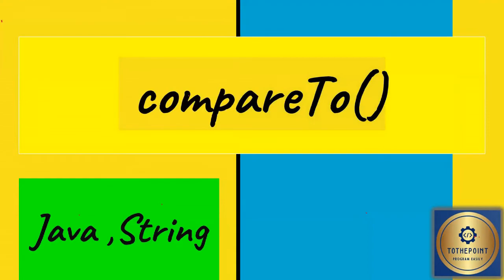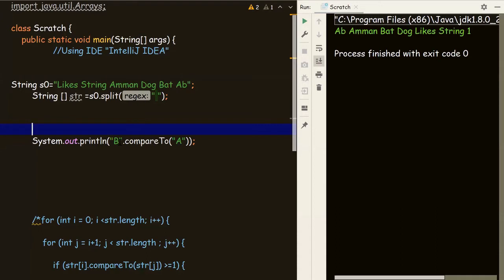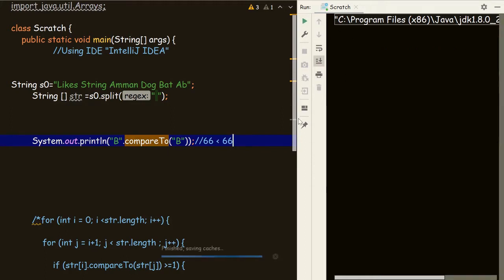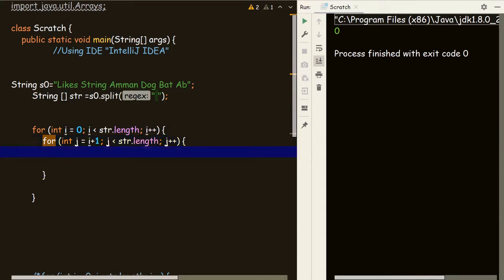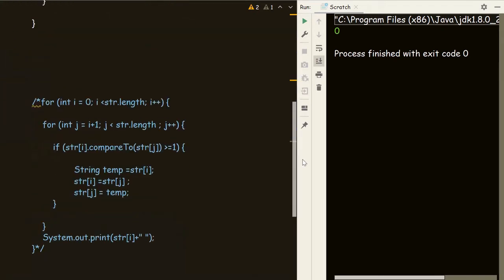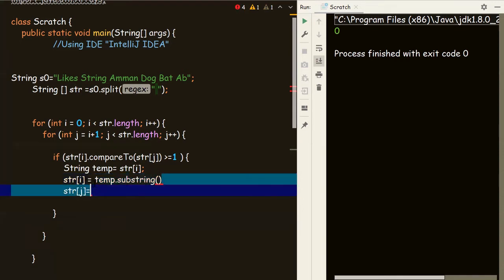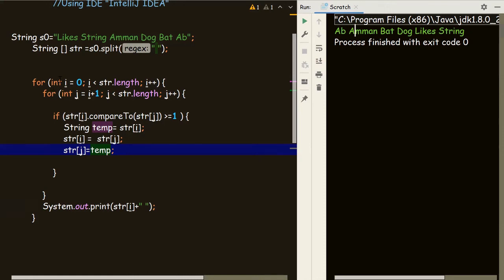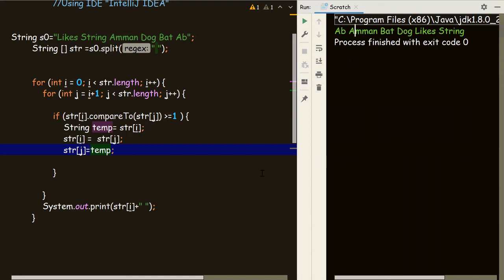CompareTo() method in java|| CompareTo string method in java||Java Tutorial for beginners